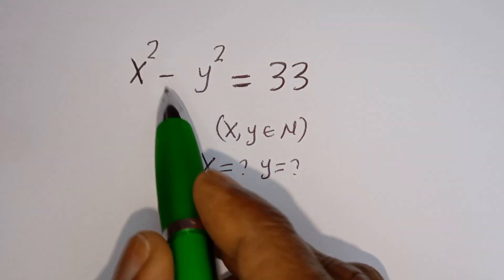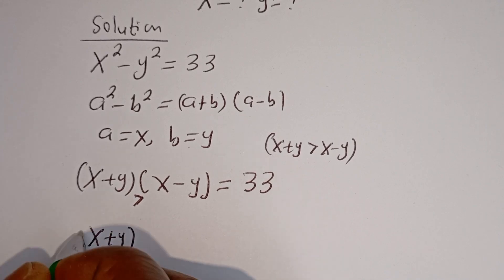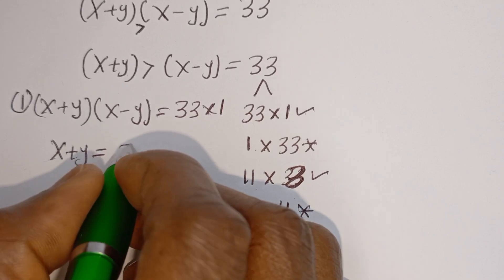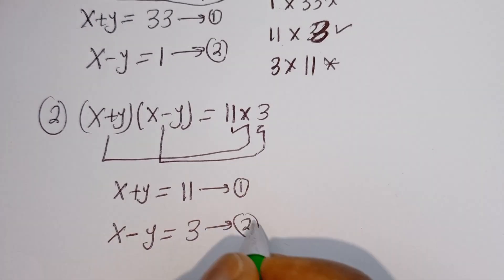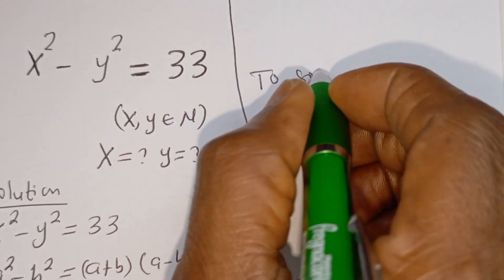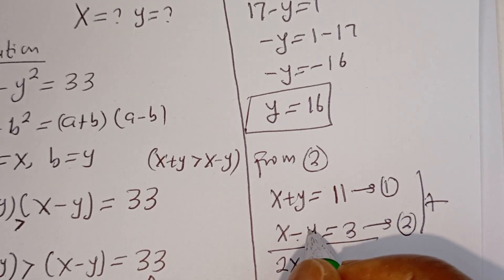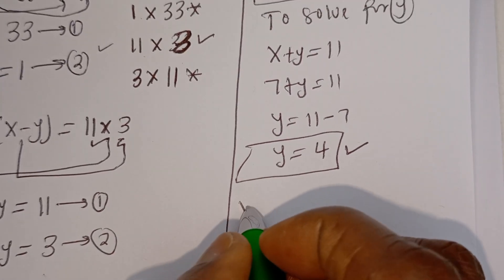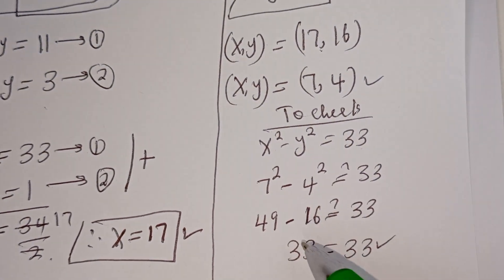A Nice Math Olympiad Question | Can You Solve This?? | Be Careful | Best Trick!